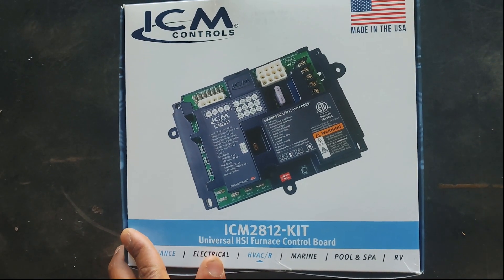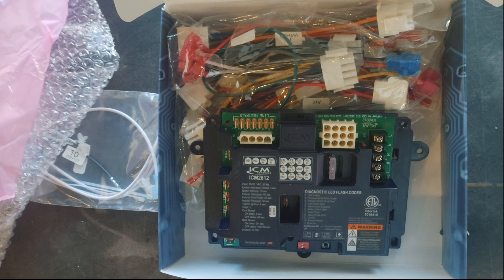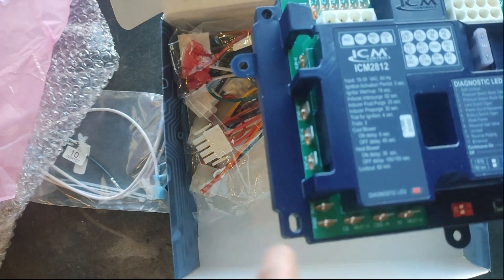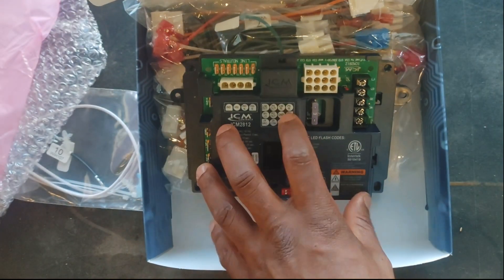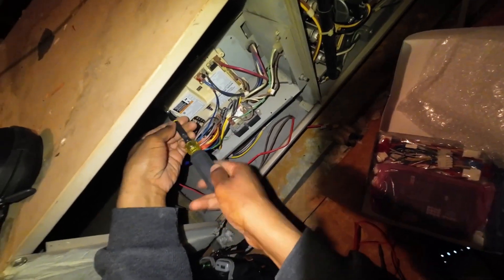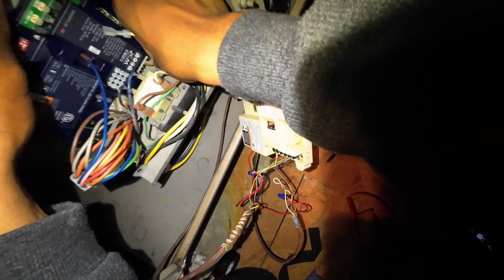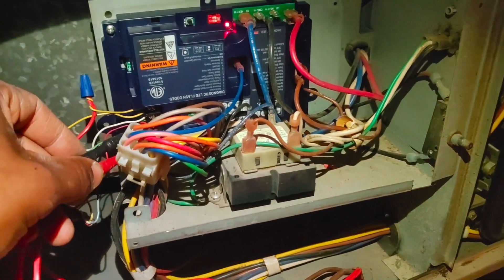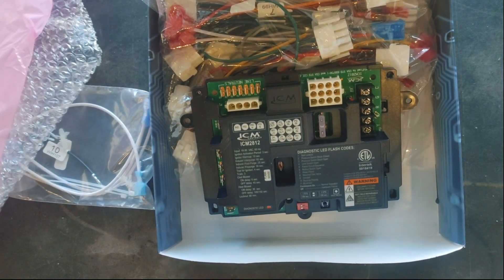ICM Furnace Control Board Review and Install